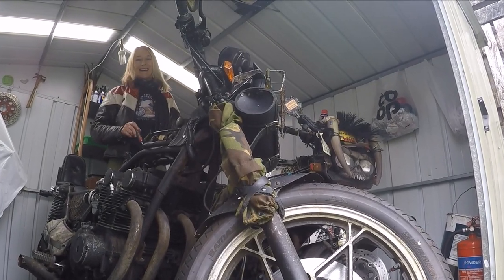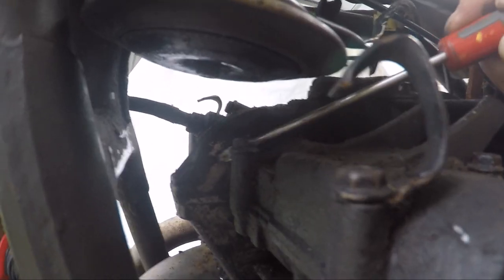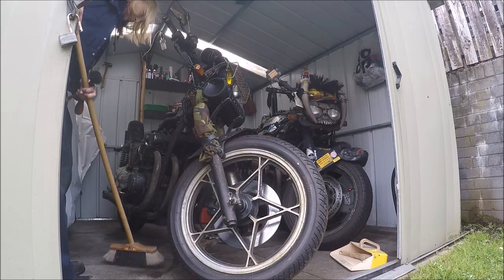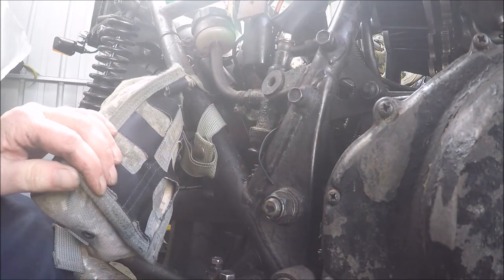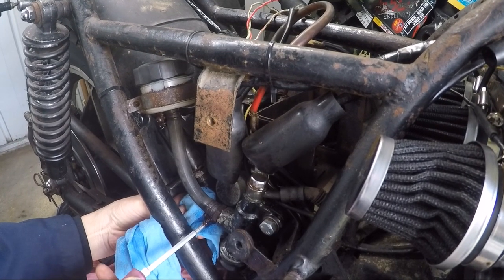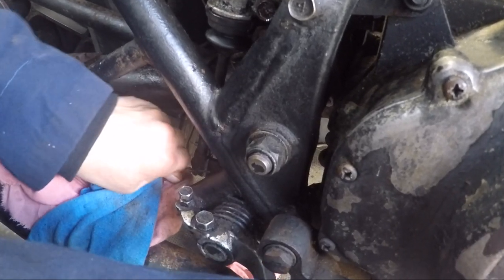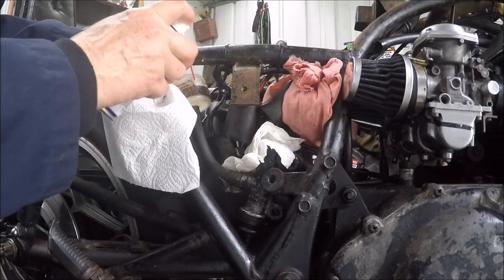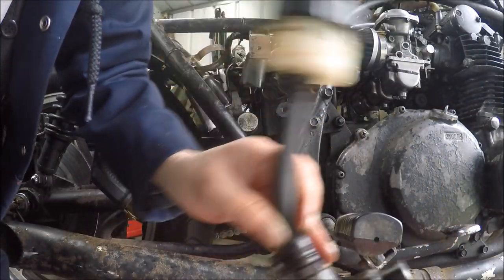GS550 Rat Bike Restoration Project 39 Rear Brake Master Cylinder Examination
Leaking brake fluid! A quick clean to the engine followed by removal and examination of the rear brake master cylinder. GS550 rat bike restoration project.

Do you own a rat bike or rat trike?
Would you like to see it in a YouTube video? Please email a photo of your rat.